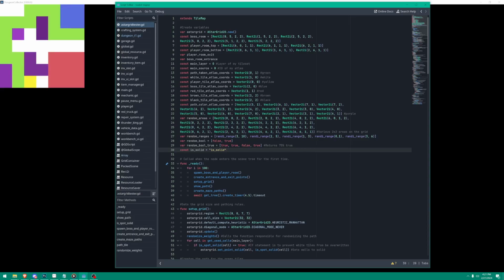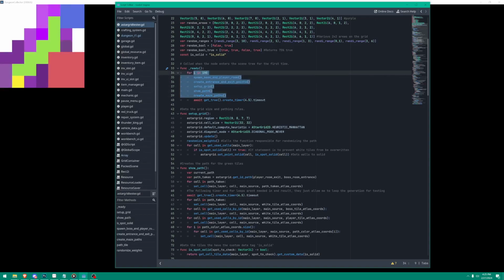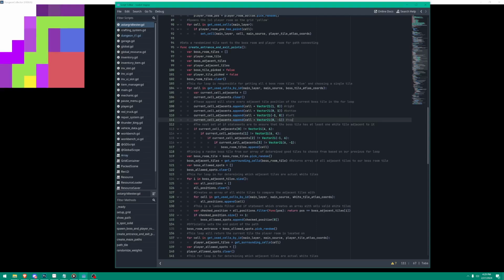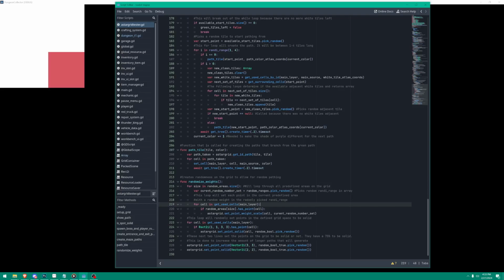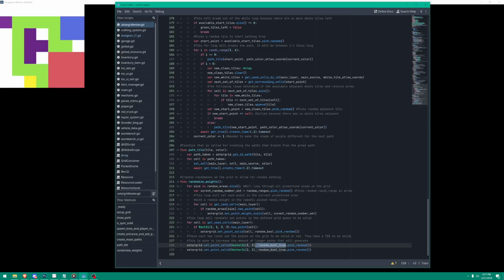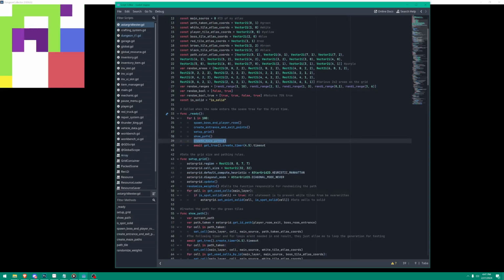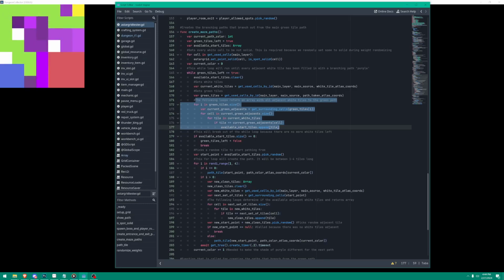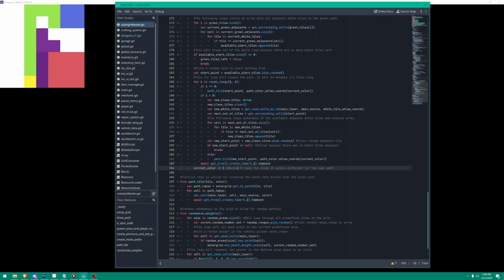How to create VERY random procedural level generation using AStarGrid2D in Godot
Check out ThinkWithGames video for a basic overview of the AStarGrid2D

Please leave any questions in the comments and I will try and answer them to the best of my ability.